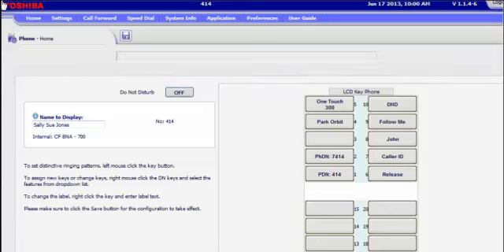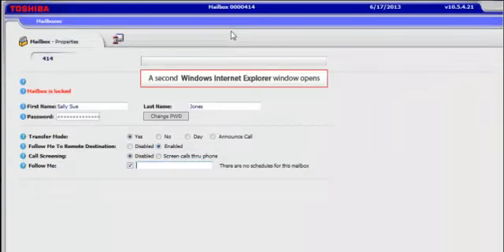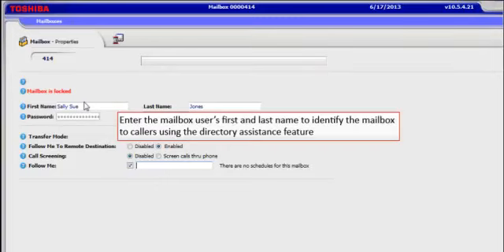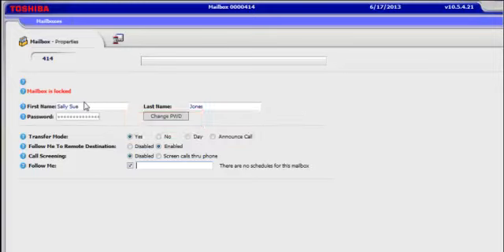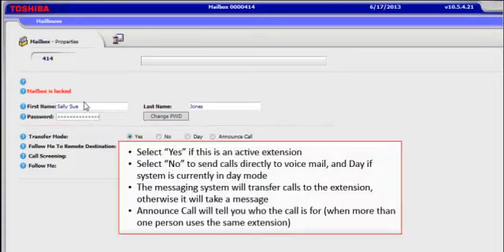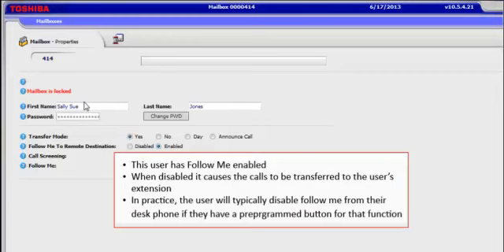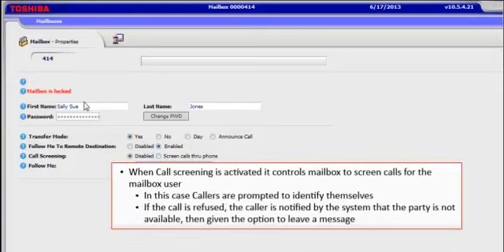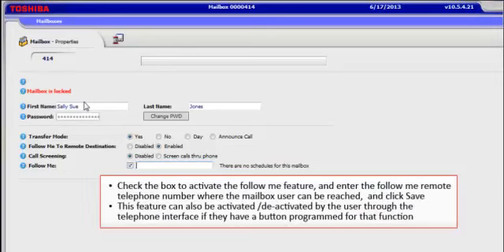Toshiba VIPedge Voice Mail Settings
Toshiba VIPedge Voice Mail Settings using Enterprise Manager Personal Administration. Works with both Toshiba's VIPedge (VoIP) system.